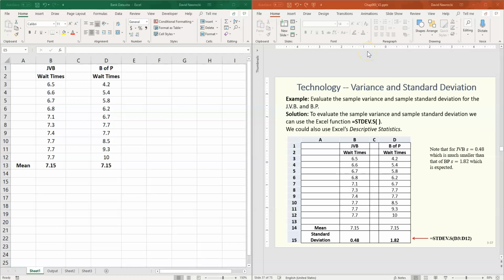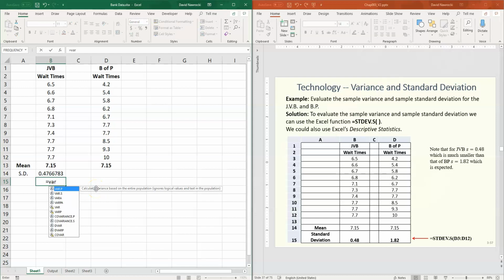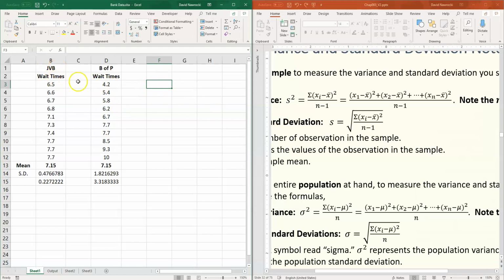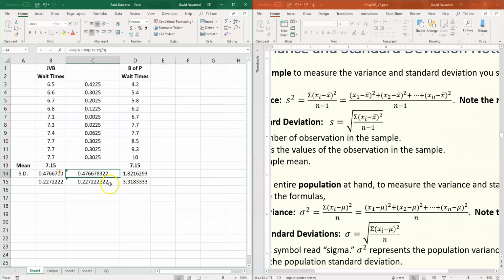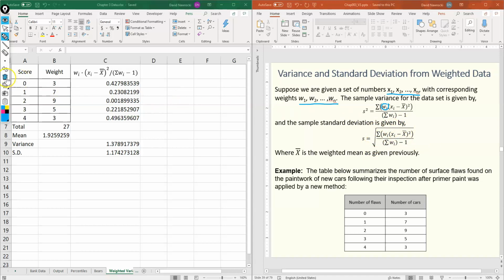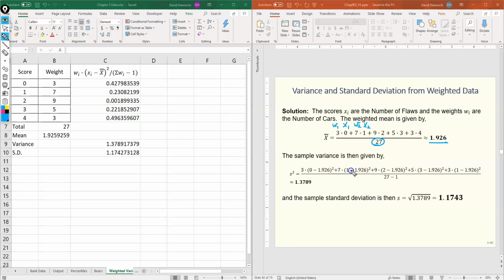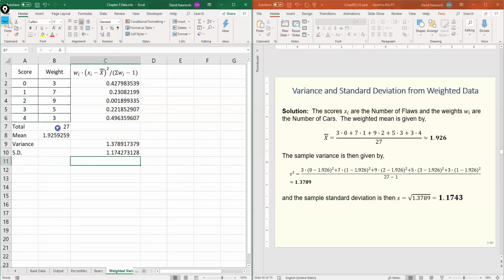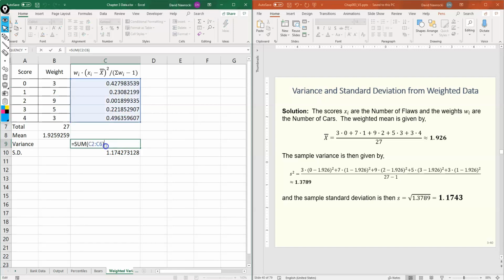Elem Stats Variance & Standard Deviation_V2